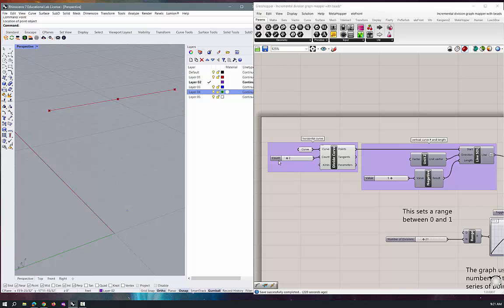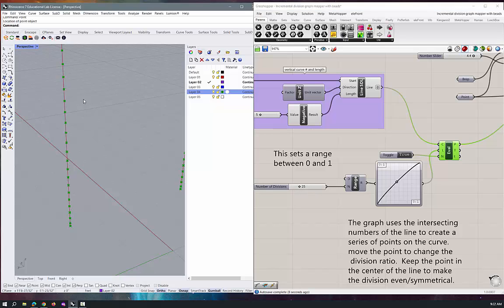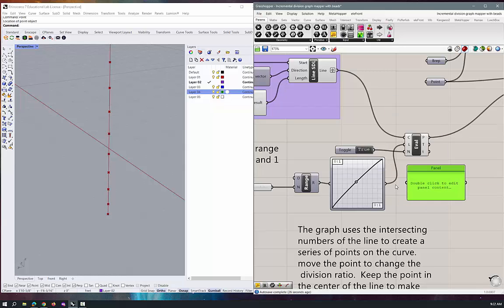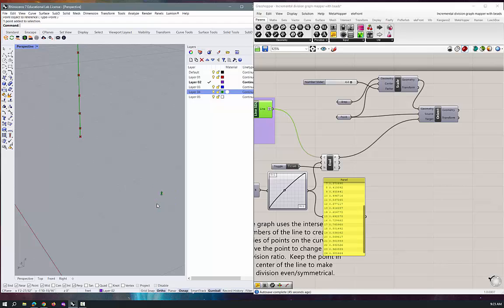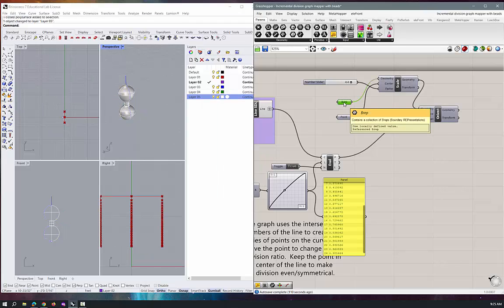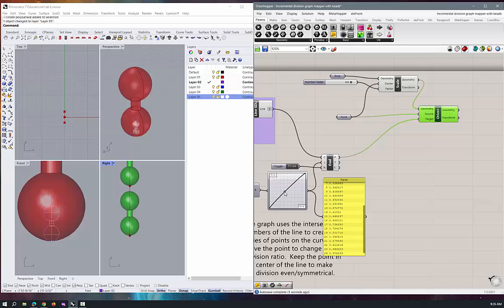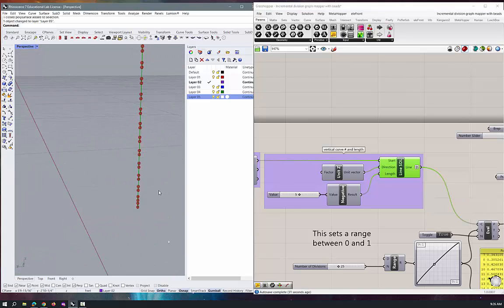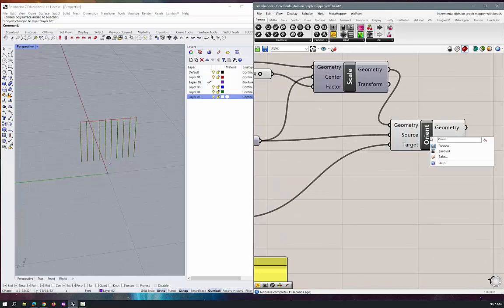Incremental division graph mapper with beads Rhino Grasshopper